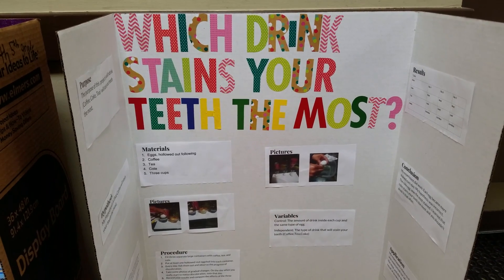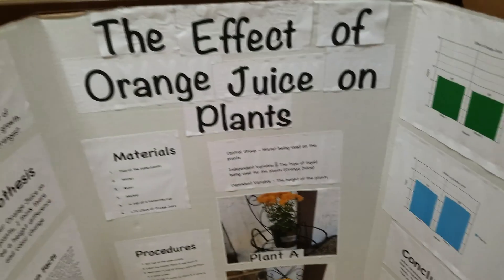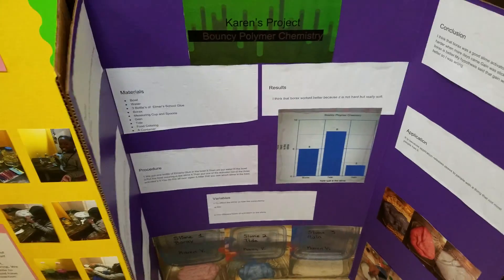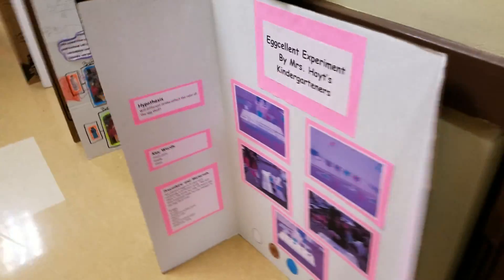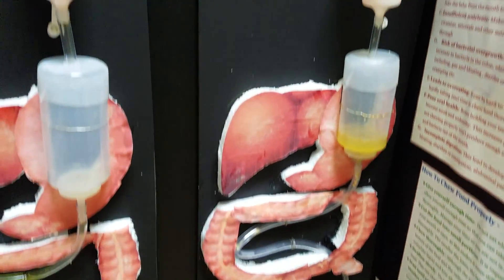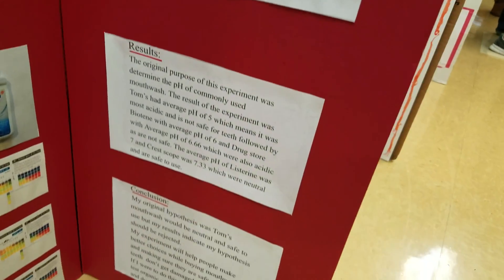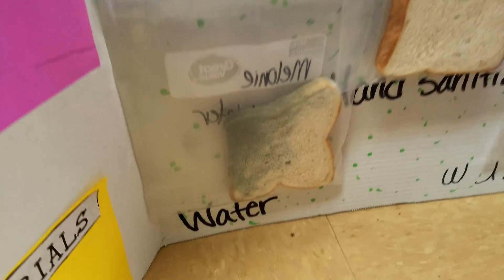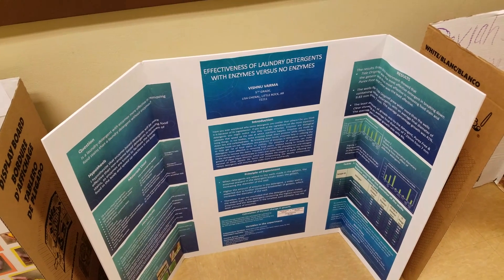Most Watched Science Fair Projects Ideas | Around 50 projects | Elementary School Students | Part 1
It can give you ideas about science fair projects for K - 5 grades. STEM stands for science, technology, engineering, and mathematics. STEM is important because it pervades every part of our lives. Science is everywhere in the world around us. Technology is continuously expanding into every aspect of our lives.